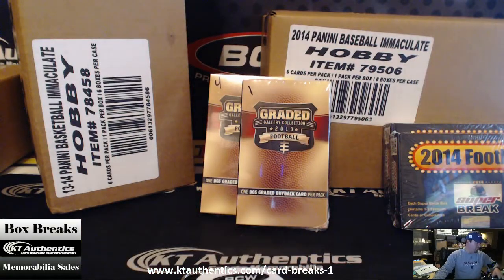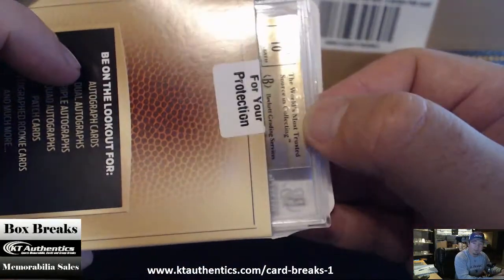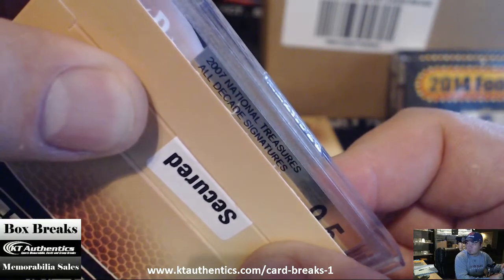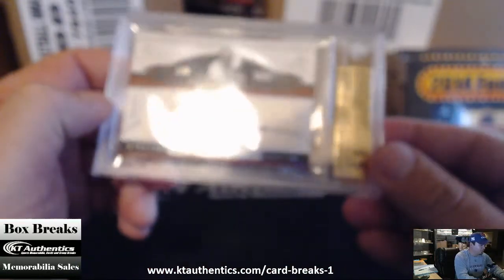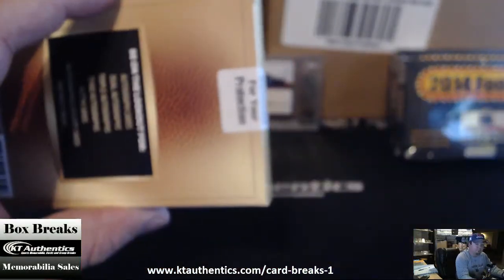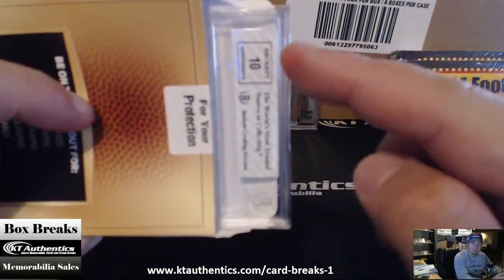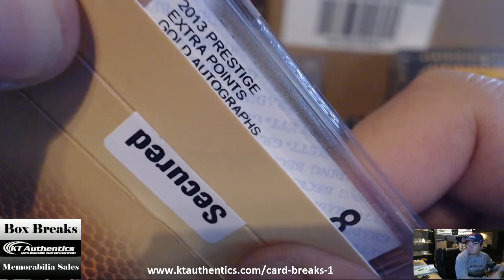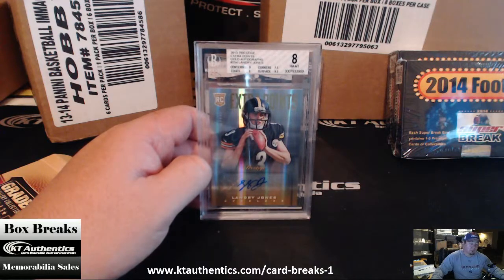KTAuthentics - 2013 Grade Gallery Collection Football 2 Packs - Broadzilla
2013 Grade Gallery Collection Football 2 Packs - Broadzilla